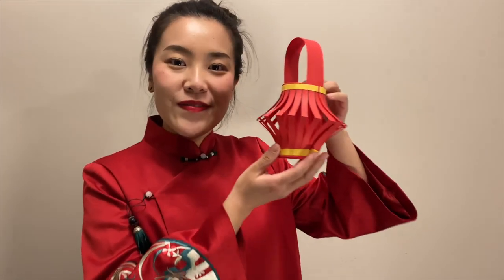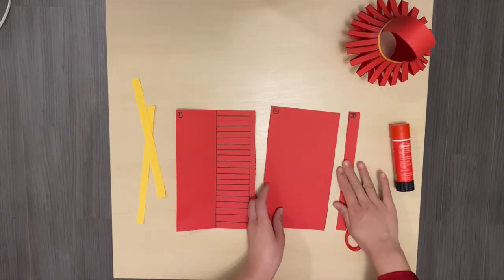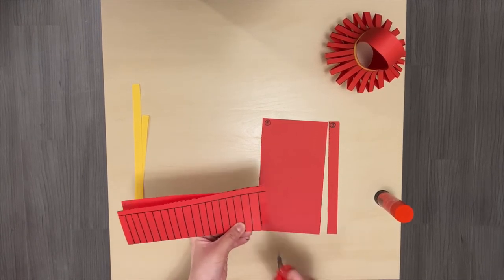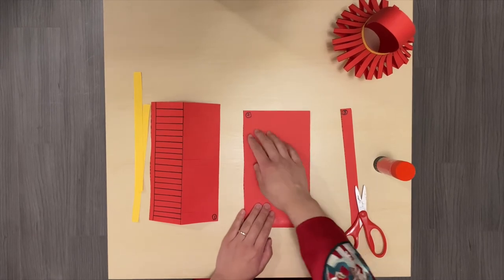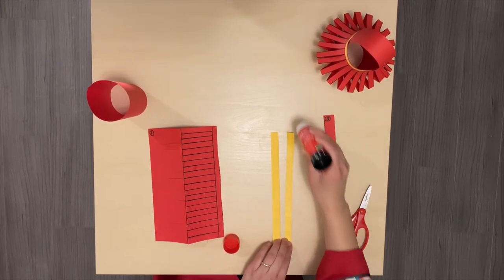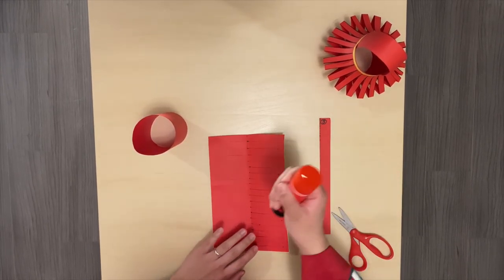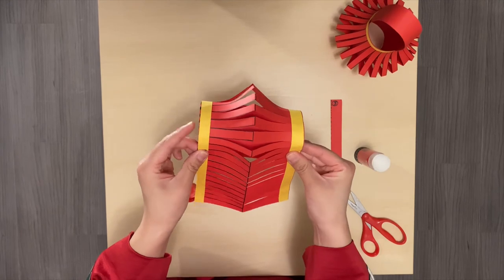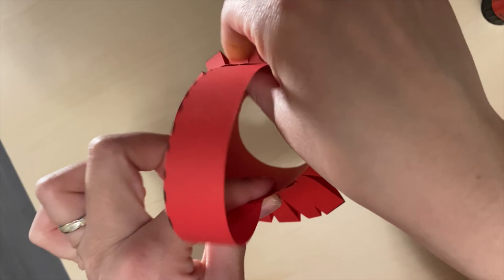Midnapore School - Paper Lantern Video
Please watch this video to learn how to make paper lanterns.